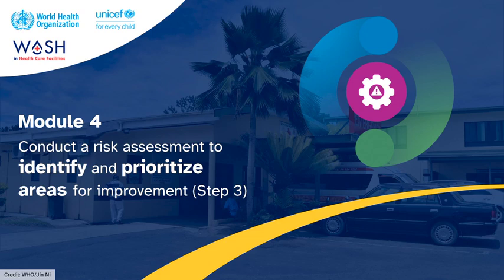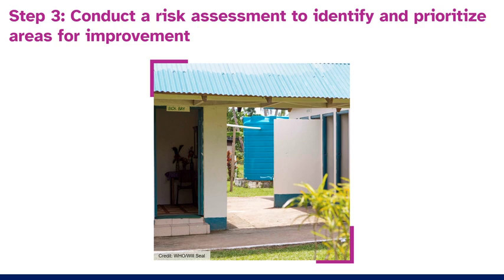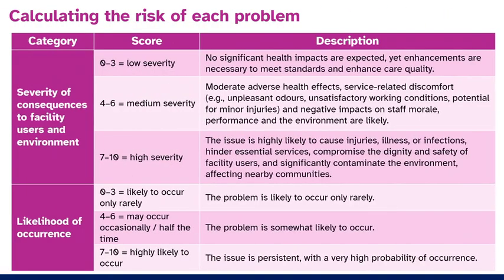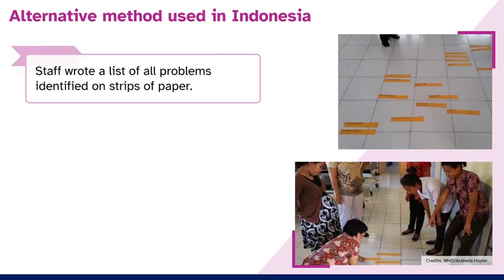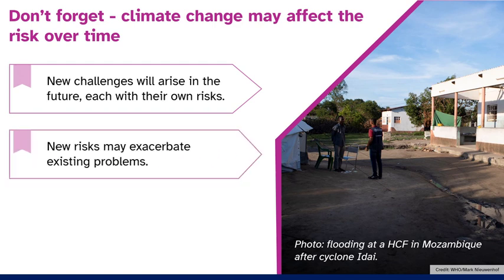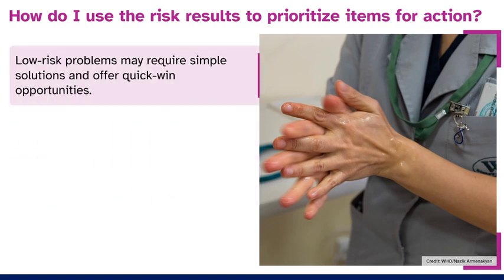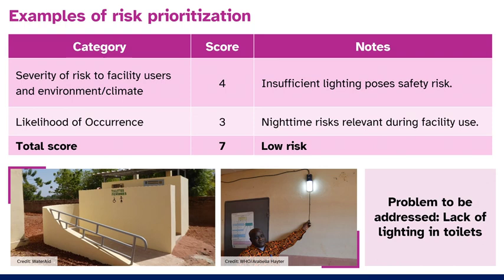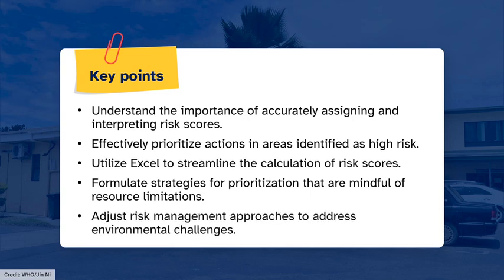الوحدة الرابعة إجراء تقييم للمخاطر لتحديد مجالات التحسين وتحديد أولوياتها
أهداف الوحدة
مرحبا بكم في الوحدة 4: إجراء تقييم للمخاطر لتحديد مجالات التحسين وتحديد أولوياتها.

بنهاية هذه الوحدة، سوف:

فهم أهمية تقييمات المخاطر في WASH FIT.
اكتساب المهارات اللازمة لتعيين وتفسير درجات المخاطر.
تعلم كيفية تحديد أولويات المشكلات بناء على درجات المخاطر.
تطوير استراتيجيات لتحديد أولويات المشاكل.